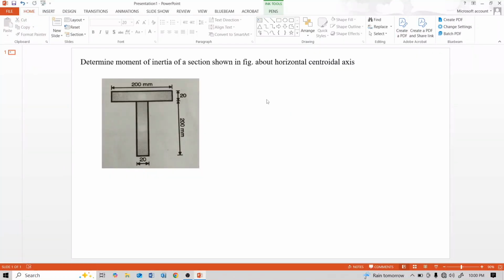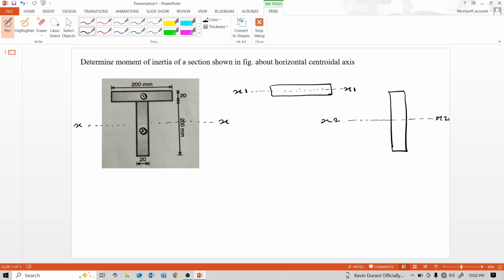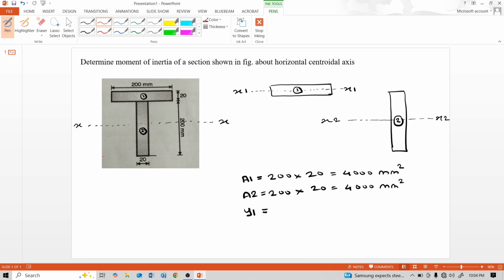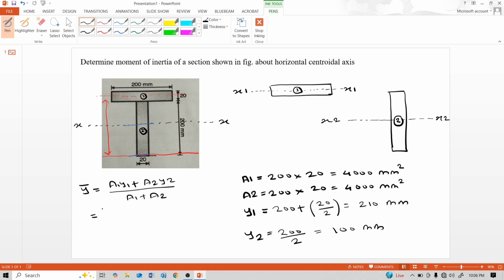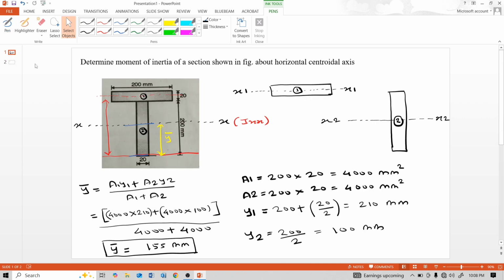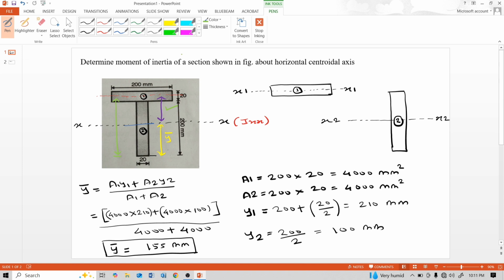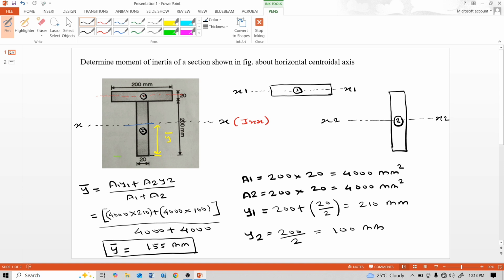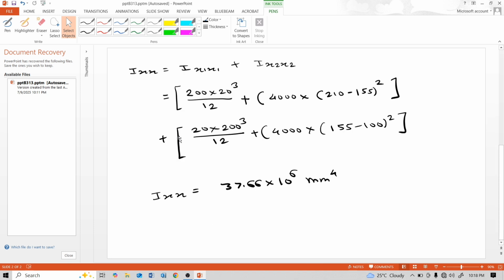2. MOI Numerical 4